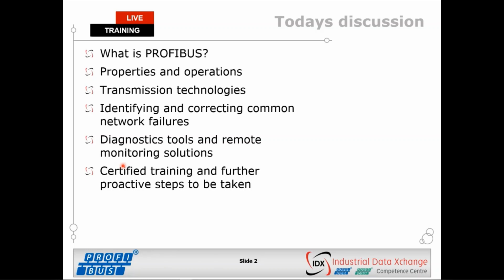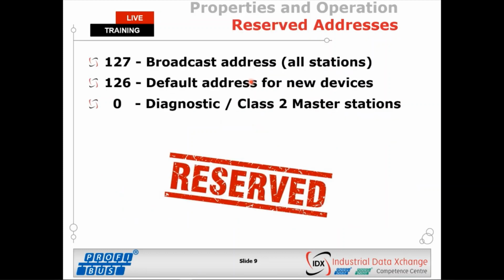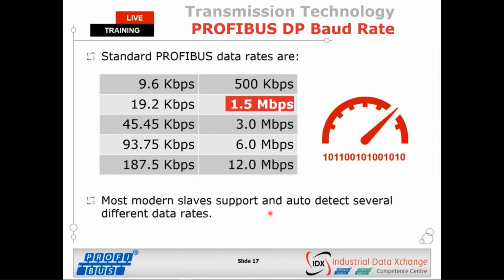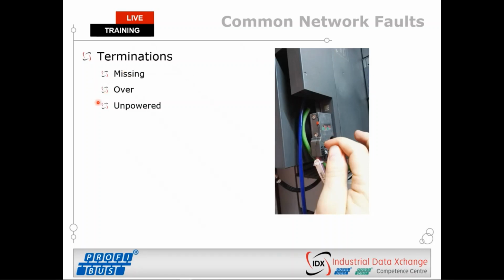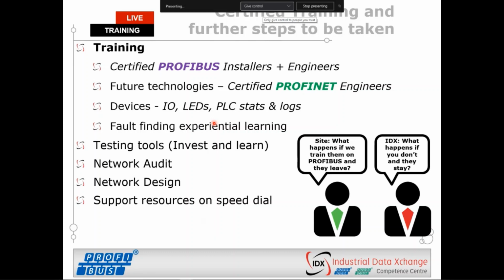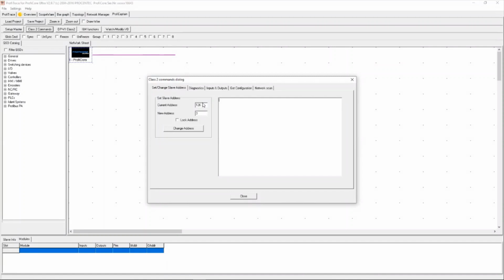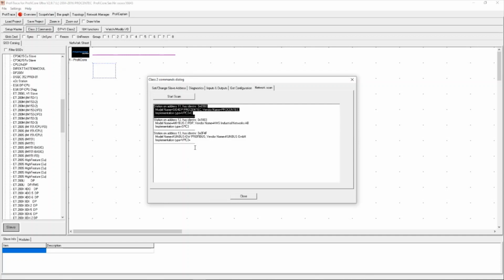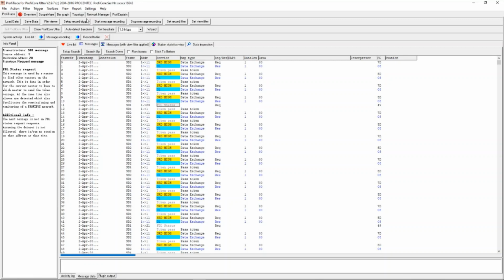Training Webinar: Introduction to PROFIBUS DP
In this webinar, Kyle Roos (PROFIBUS & PROFINET Site Engineer and Trainer at Industrial Data Xchange, South Africa) takes us through an introduction to PROFIBUS DP networks.

Topics covered include:
• What is PROFIBUS?
• Properties and operations.
• Transmission technologies.
• Identifying and correcting common network failures.
• Diagnostics tools and remote monitoring solutions.
• Certified training and further proactive steps to be taken.

While this webinar serves as an introduction and does not substitute the significance of participating in certified training at our dedicated center, it plays a crucial role in sharing essential information. Our aim is to help industries make informed decisions about their networks by outlining the necessary steps required to achieve high network availability and peak performance.